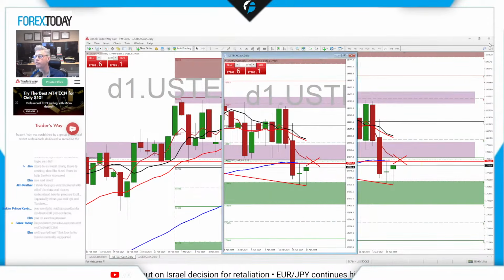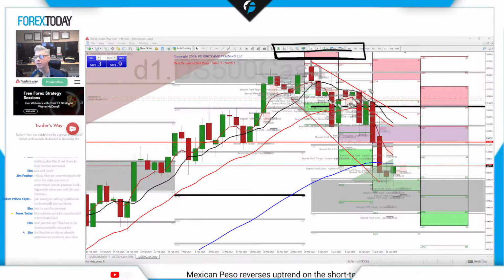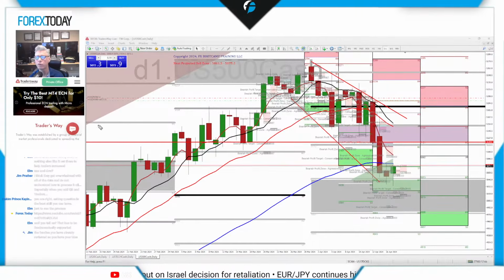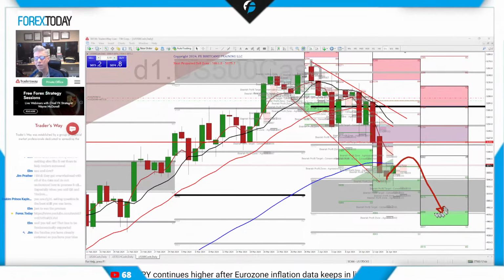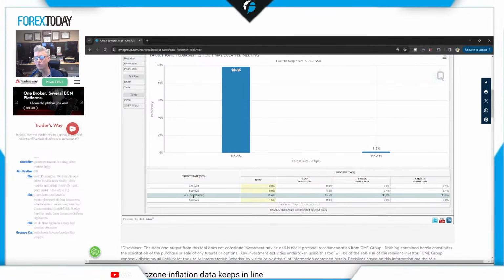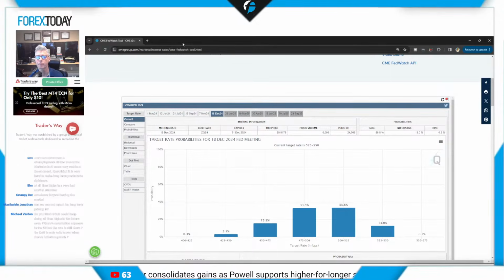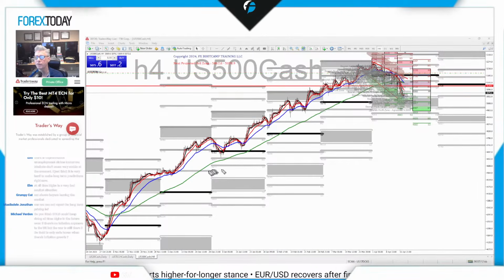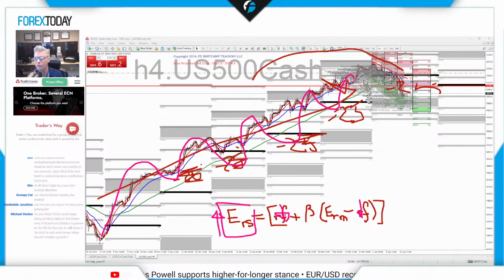How To Setup a Trade: Fundamental and Technical Trading Strategy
Resources for Traders and Investors

88 Hours of Training Videos: Just $88 For A Year!

Free Virtual Coach: Get Feedback on your Technical Trade Plans

Free 90 Minute Lecture on Risk vs Reward on Trading Stocks